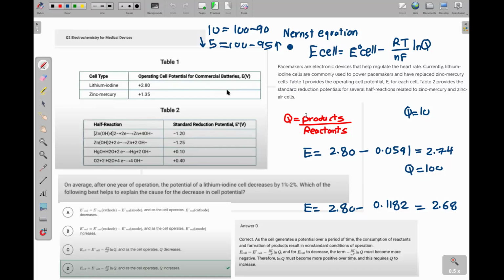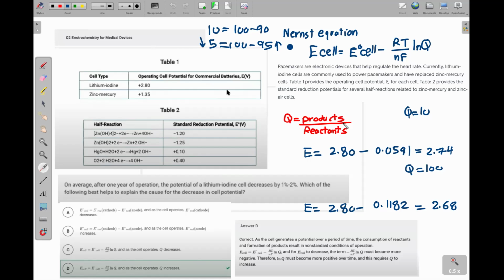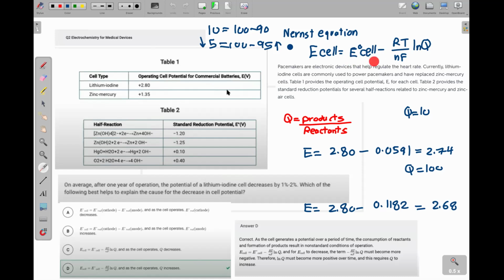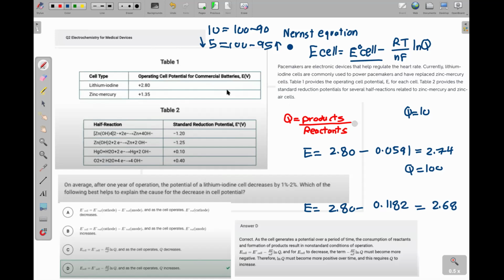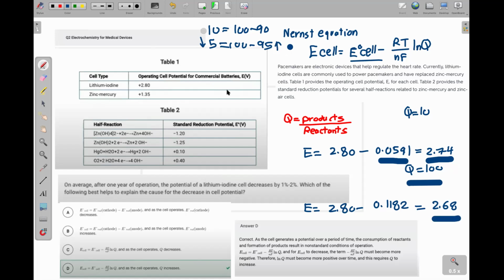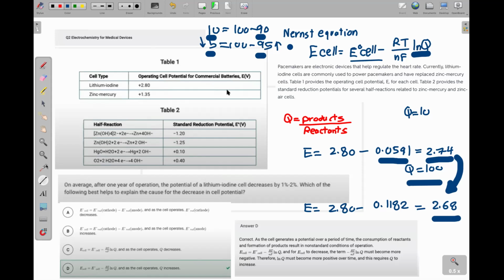Question 2 – AP Chemistry Progress Check (Unit 9: Thermodynamics & Electrochemistry)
“On average, after one year of operation, the potential of a lithium–iodine cell decreases by 1%–2%. Which of the following best helps to explain the cause for the decrease in cell potential?”

In this video, we explain why the voltage of a lithium–iodine battery decreases over time — even in high-performance medical devices like pacemakers.
You’ll learn how to use the Nernst equation to link Q (reaction quotient) to E₍cell₎, and why product buildup weakens battery performance.

✔️ This question reinforces real-world electrochemistry and how standard potential changes under nonstandard conditions.
💡 Part of the full AP Chemistry Exam Rescue 2025 series — 186 videos to prep smarter.